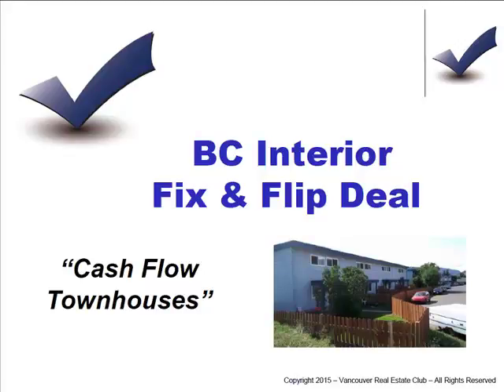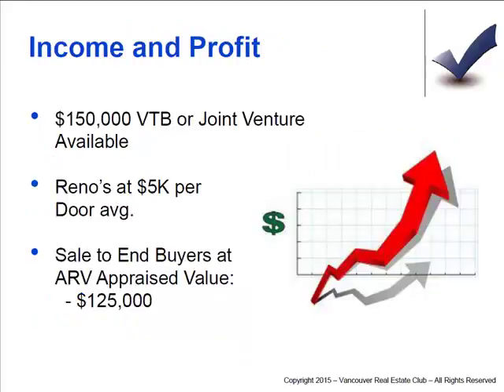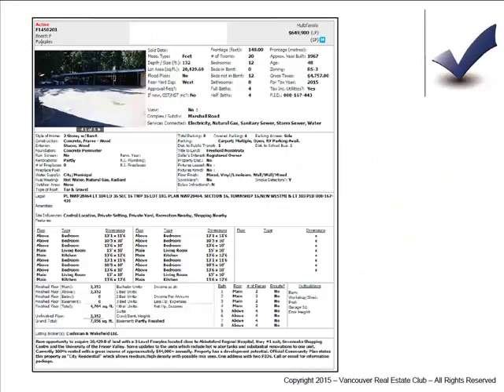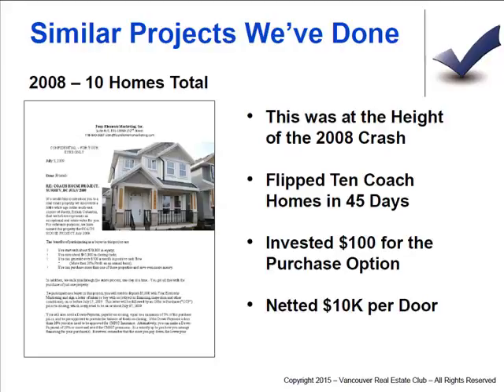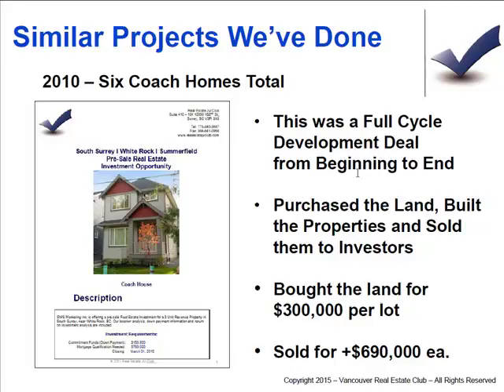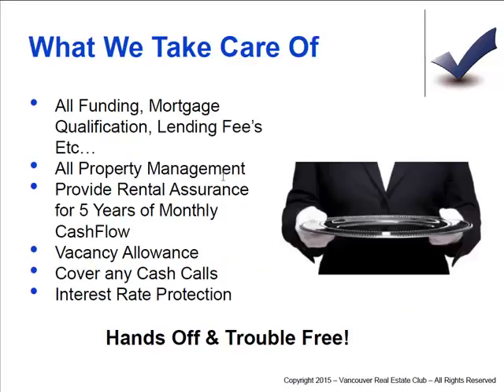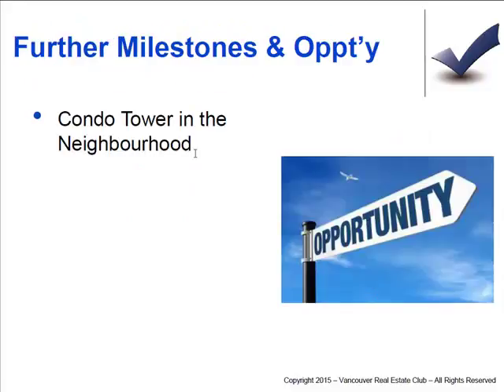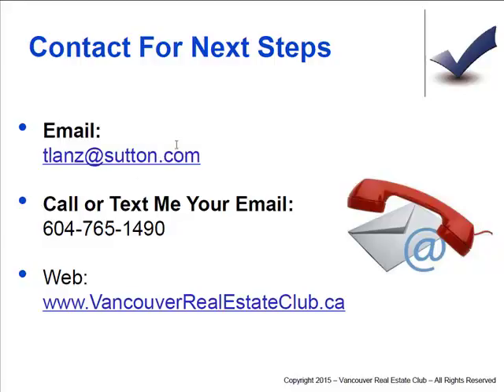Real Estate Development Mastermind - Part 4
This is Part 4 of the Real Estate Construction and Development Mastermind put together by the Vancouver Real Estate Club.